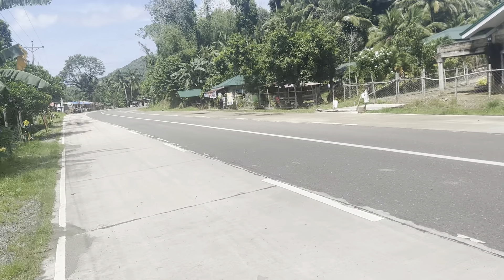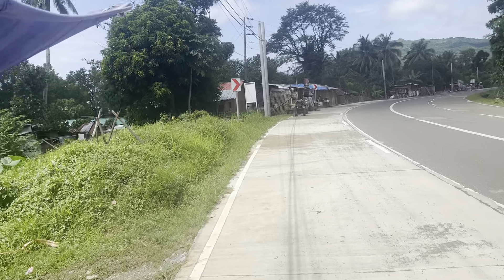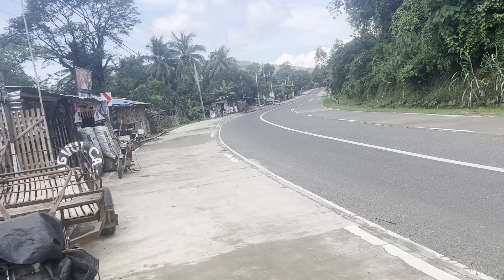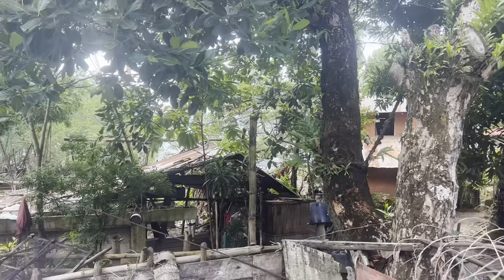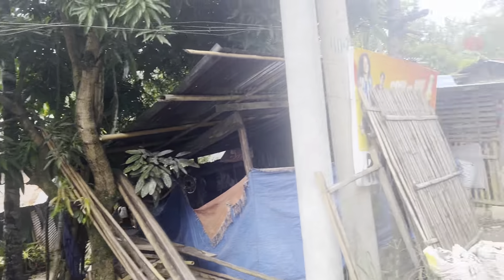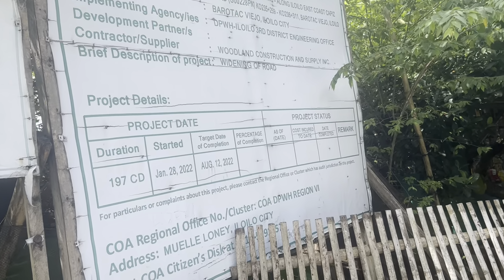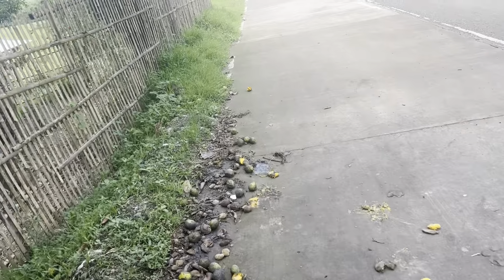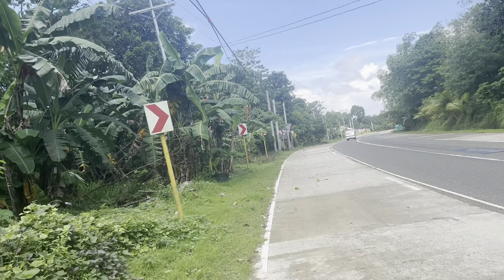Hi Everyone My Walk From San Fernando To Santiago Barotac Viejo Iloilo …. Philippines July 2023 !!!